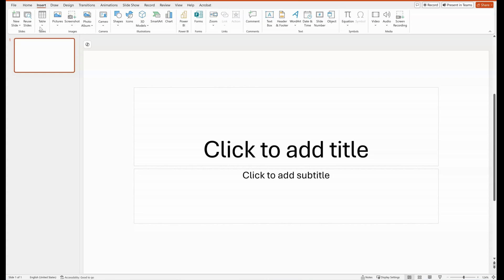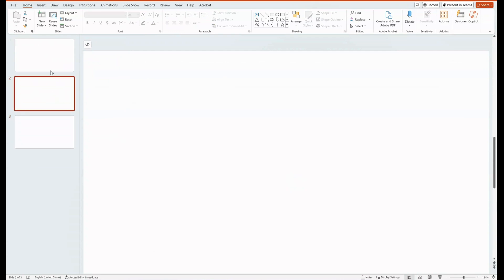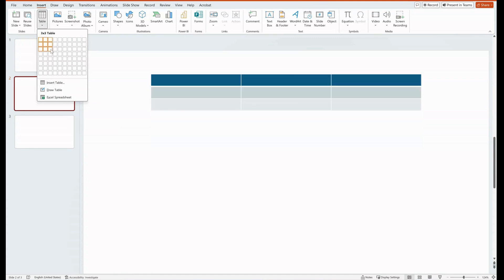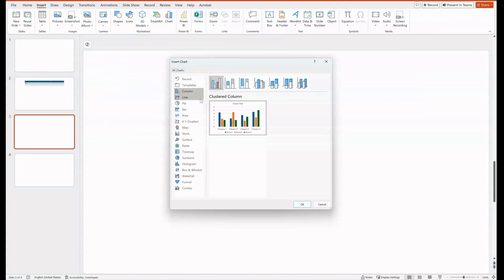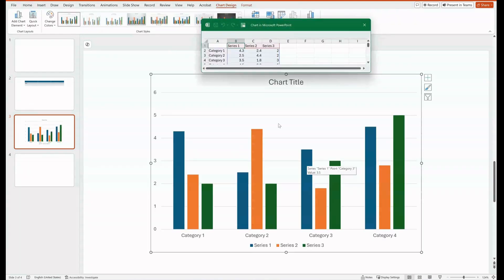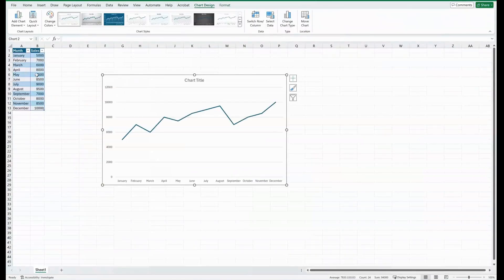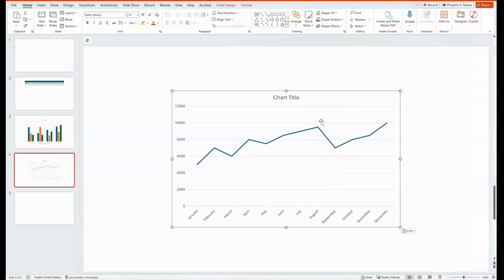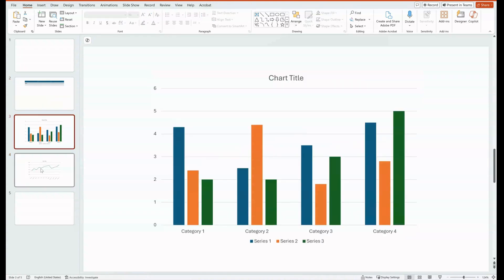PowerPoint - Add Tables and Charts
In PowerPoint, there are several options for adding tables and charts to make your presentations more visually engaging and data-driven:

Tables:
You can insert tables directly by selecting Insert  Table and choosing the number of rows and columns.
Customize tables by adding colors, borders, and shading for clarity and emphasis.
If you already have a table in Excel, you can copy and paste it directly into PowerPoint. You’ll have the option to keep the Excel formatting or adapt it to PowerPoint’s style.

Charts:
PowerPoint provides built-in chart options, accessible via Insert  Chart. From here, you can choose different chart types like bar, line, pie, and more.
Once you select a chart type, a mini-Excel sheet will open for you to enter data, or you can link directly to an Excel spreadsheet if the data needs regular updates.
Charts are highly customizable in PowerPoint, allowing you to edit colors, labels, and axes to match the presentation’s style.
Copying from Excel:

You can copy existing charts from Excel into PowerPoint with the option to Link Data. This keeps the chart updated in PowerPoint as data changes in Excel.
Choose “Paste Special” options to keep the Excel formatting or adapt it to match the PowerPoint theme.
SmartArt Graphics:

For simple visualizations, SmartArt offers a quick way to present information in a structured and visually appealing layout.
SmartArt can be a great alternative for basic charts or organizational structures without complex data.

Each option allows for further customization and animation in PowerPoint to make your tables and charts stand out.